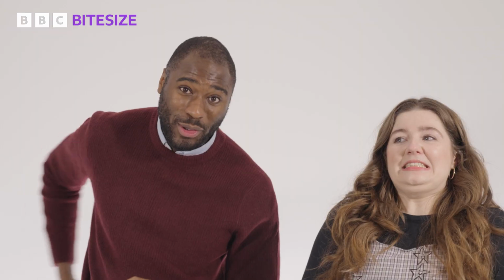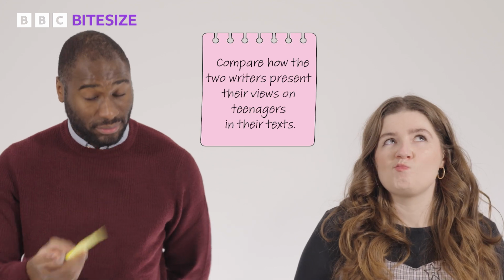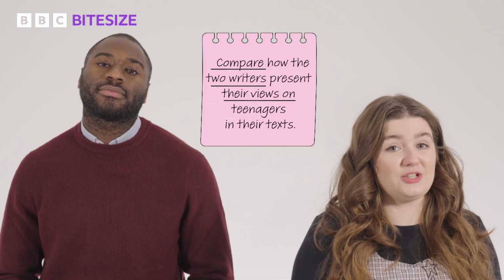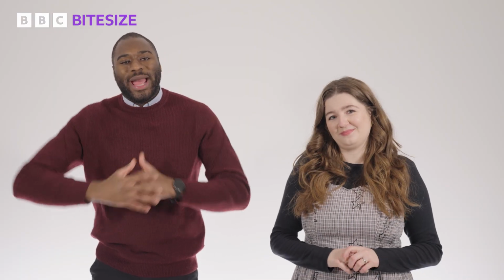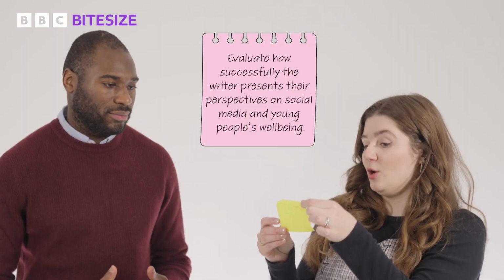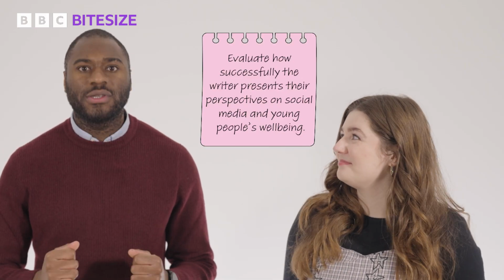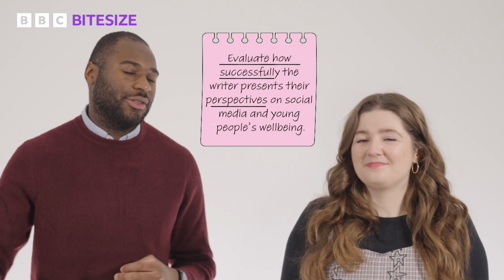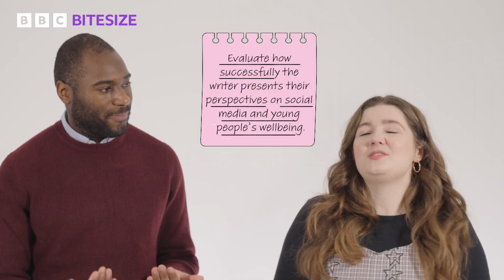GCSE English Language | What is the question really asking? | BBC Bitesize | GCSE Revision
❓ Put your exam skills to the test with these sample exam questions on analysing fiction analysing non-fiction and comparing texts
🎧 Listen to an English Language exam skills podcast about understanding exam questions or download and listen on BBC Sounds

GCSE English Language: Exam skills: What is the question really asking?

Watch this video and find out how to crack the code of exam questions. The video focuses on command words like ‘compare’ and ‘evaluate’, explains what they mean and gives examples of how to answer questions that contain them, with evidence to back up your points.

Once you’ve seen the video and understand command words… we command you to visit the Bitesize website for more!

Welcome to the official BBC Bitesize GCSE channel – your go-to place for GCSE revision. Watch curriculum-based videos in maths, english, science, and more – all tailored to your exam board and created by trusted BBC education experts. Get the help you need to revise smarter and boost your grades.